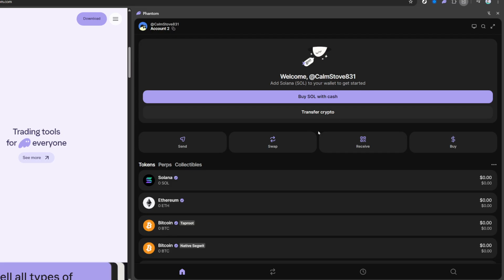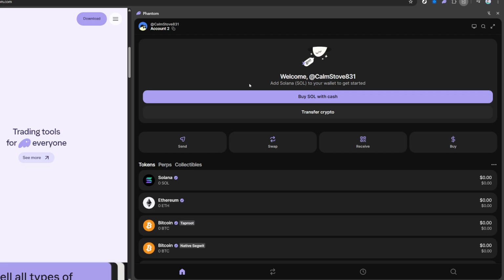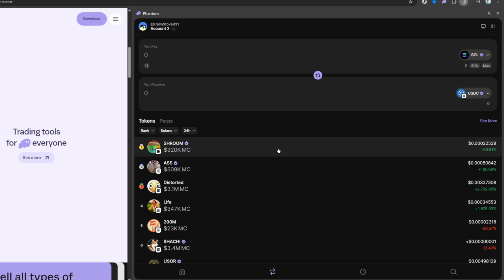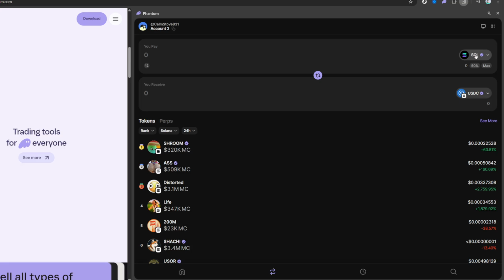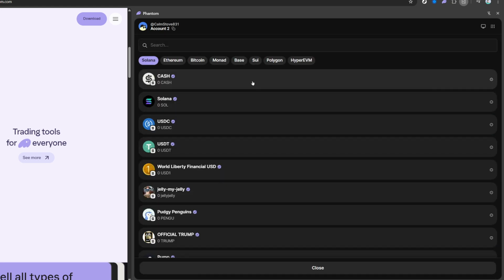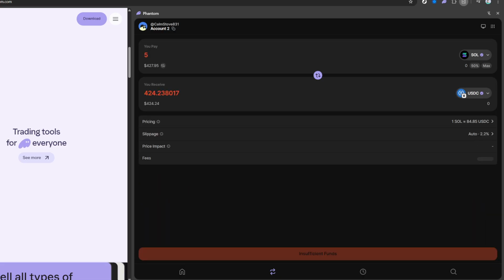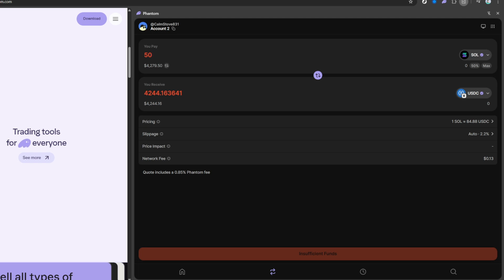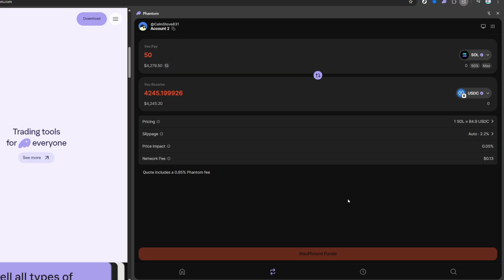How to sell Solana on Phantom Wallet[LATEST GUIDE]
In today's Video we cover, How to sell Solana on Phantom Wallet